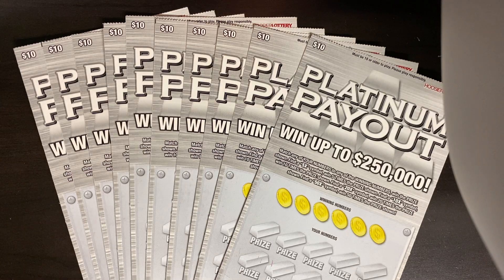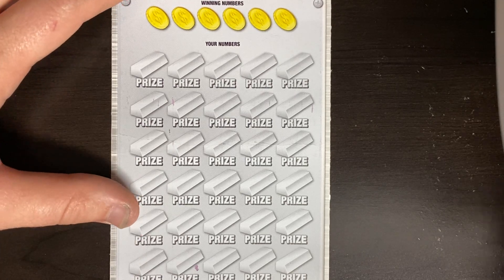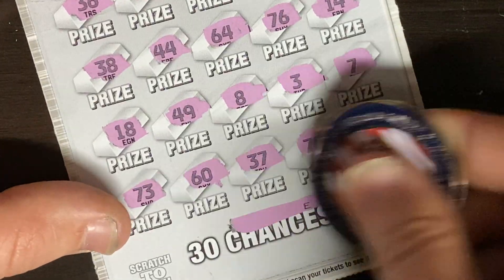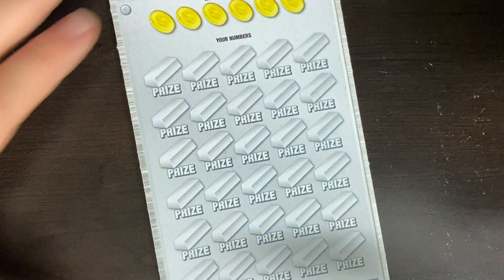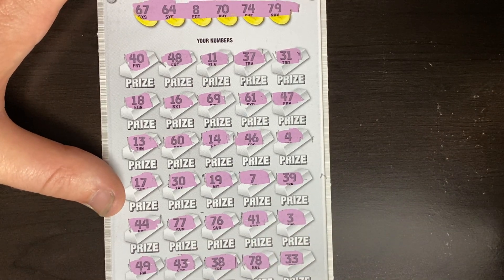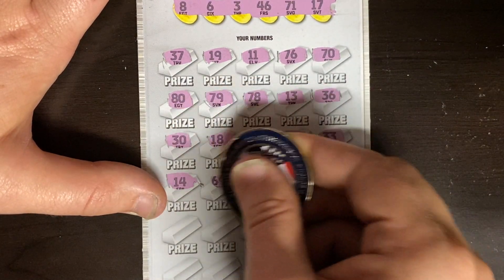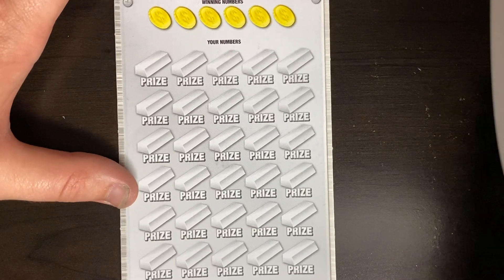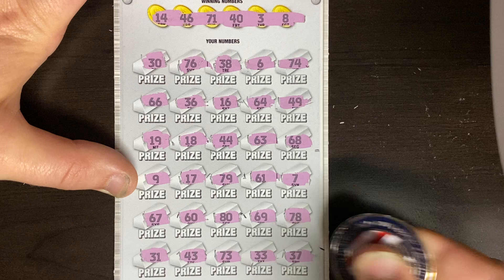10 IN A ROW AND THIS HAPPENED! $10 PLATINUM PAYOUT!🥳